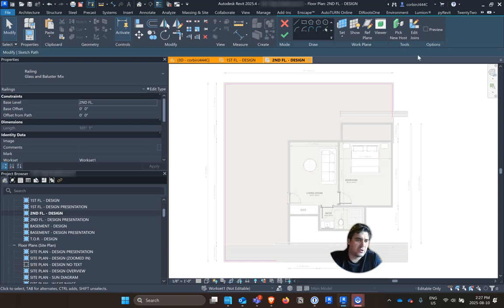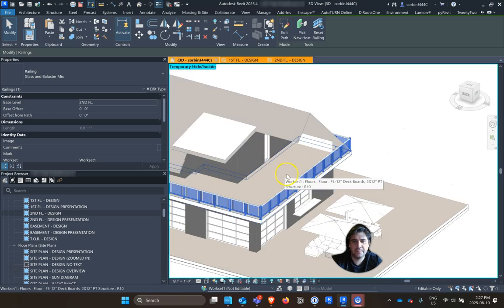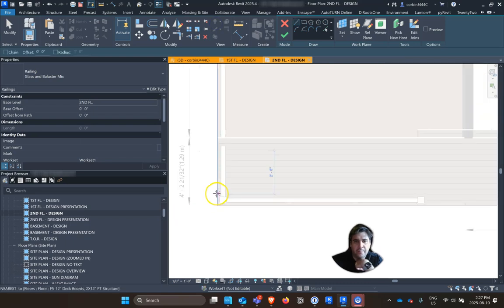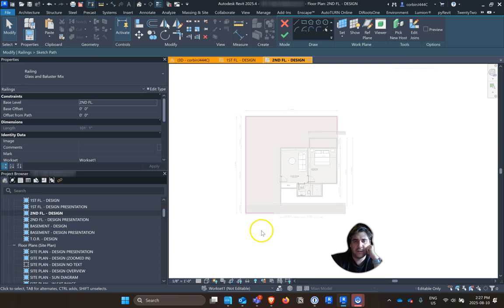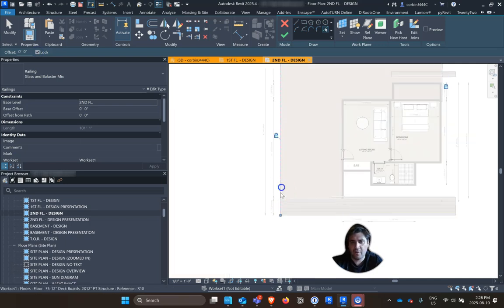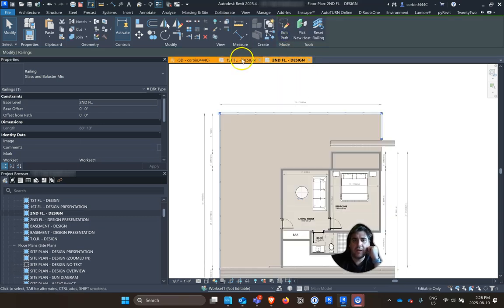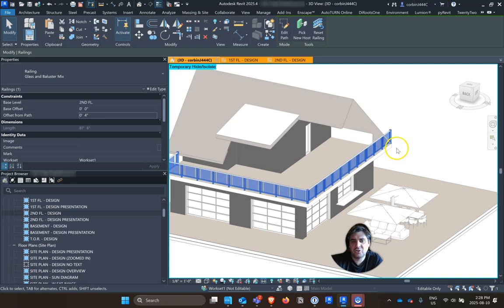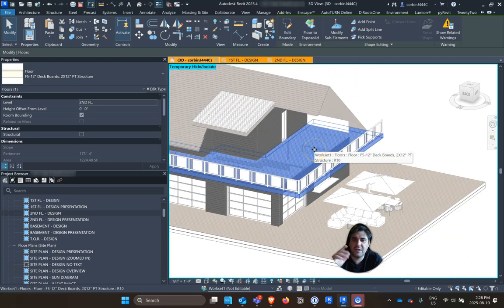The Best Way to Model Railings in Revit